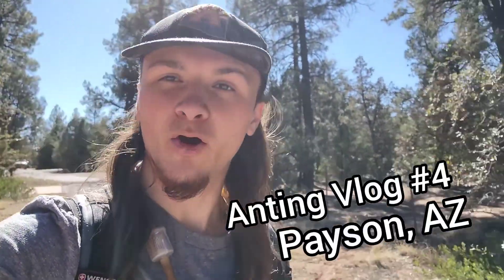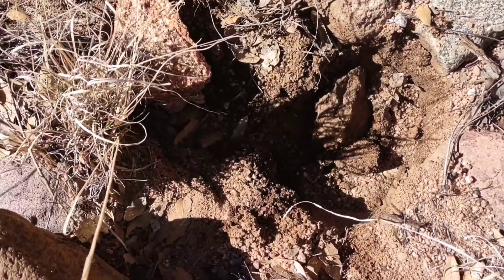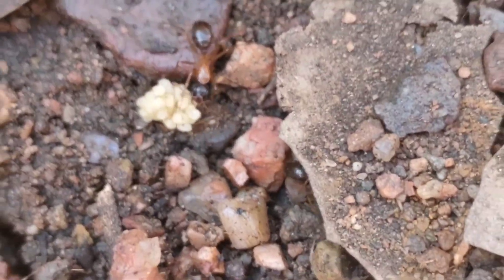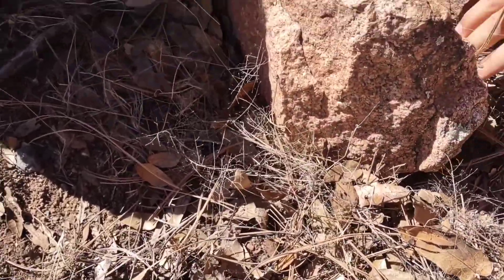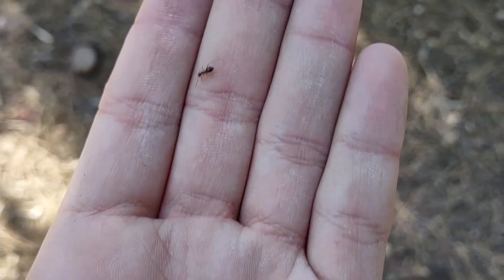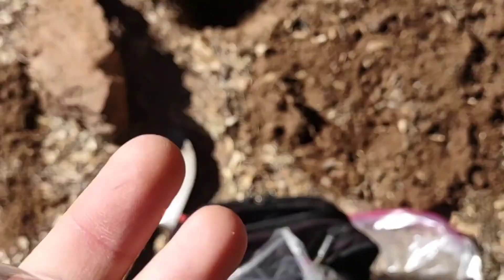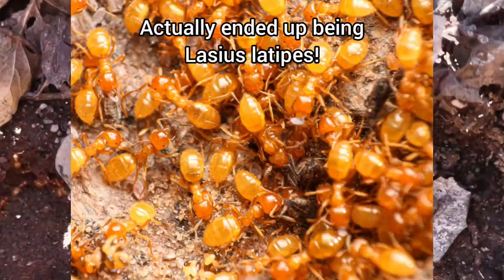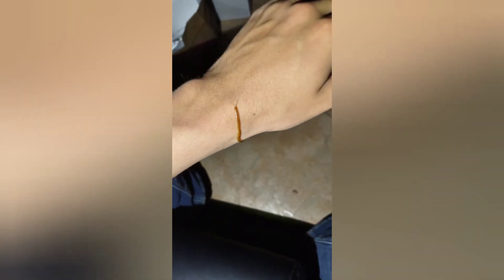Searching for ants in Payson, AZ! Anting Vlog #4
Anting Vlog 4! This time we were in Payson AZ, at least circa a few weeks ago. My goal was to catch a Formica gnava colony, and of course have fun along the way.

0:00 - Intro
0:17 - Pheidole hyatti
0:51 - Camponotus semitestaceus
1:59 - Geophilomorpha Centipede
4:42 - Prenolepis imparis
5:04 - Formica gnava
6:10 - Lasius latipes
7:07 - Outro